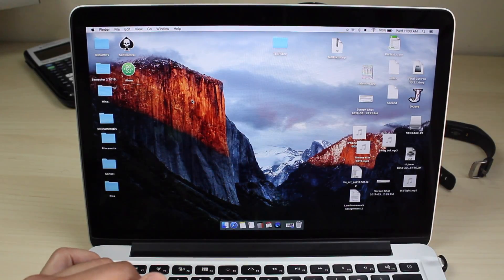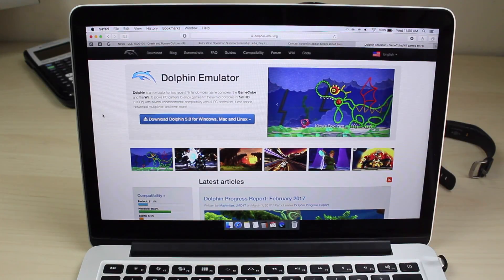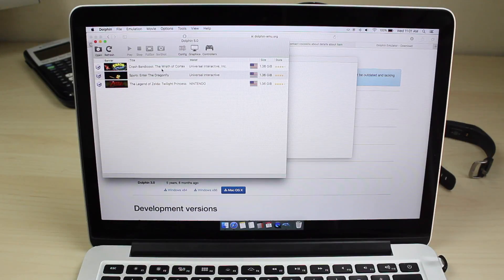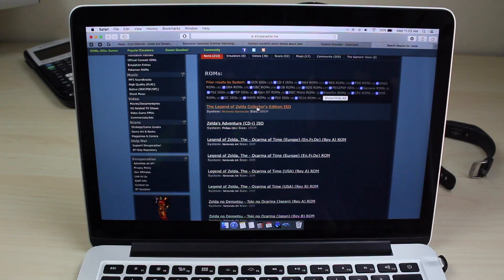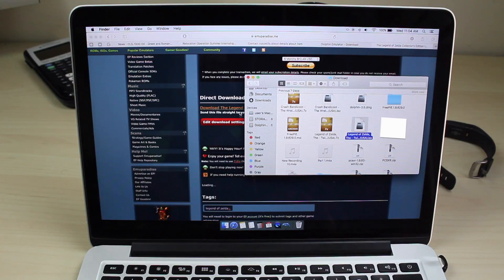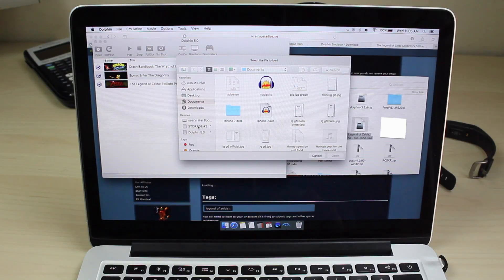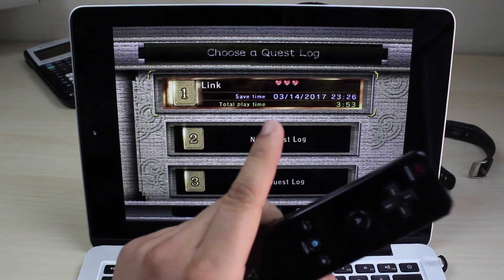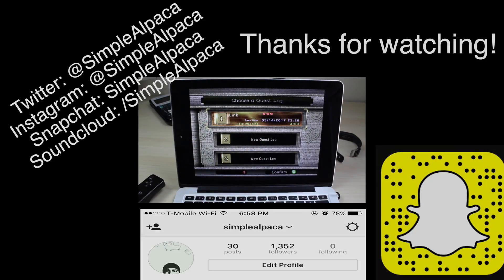Play GAMECUBE Games on Any MACBOOK, iMac, Mac Pro! (STILL WORKS!)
The gamecube came out forever ago so its super interesting to see how it's been ported to the Mac Os software. This isnt a new tutorial by any means, but i was surprised by the amount of people who didnt know about this method. All in all its super interesting on how we can play Gamecube games (And even Wii games) on our Macs!

Download games at emuparidise.